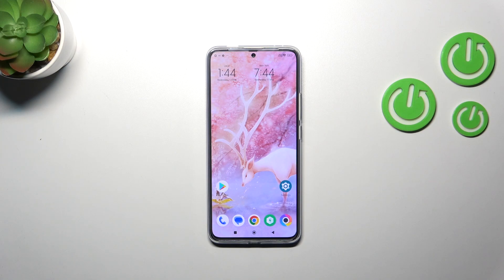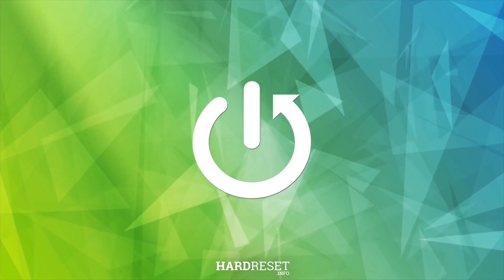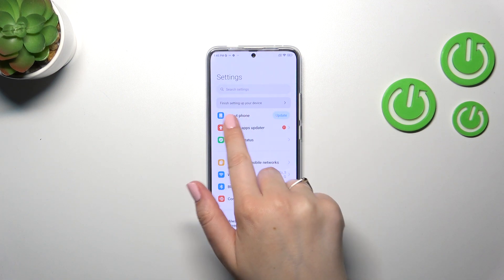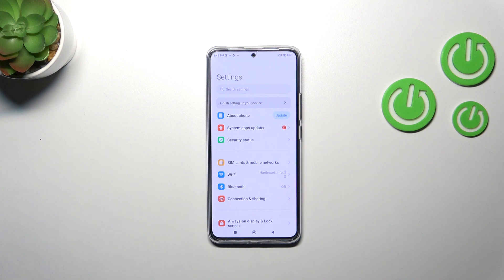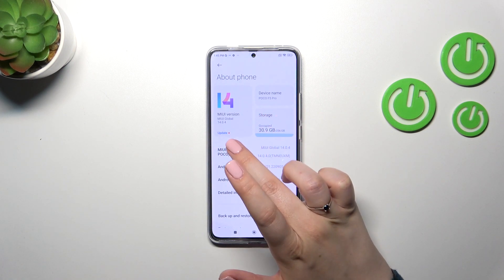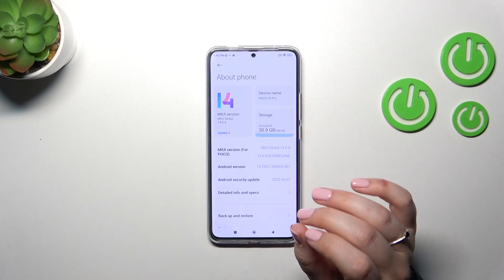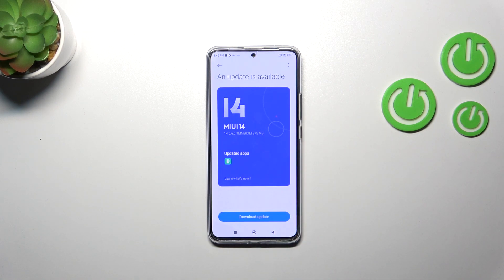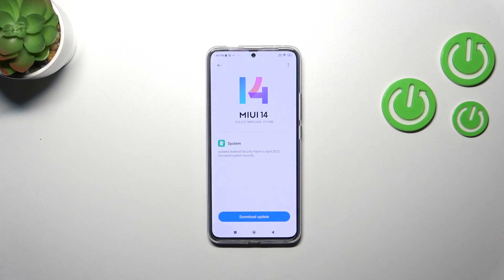How to Check for Software Updates on POCO F5 Pro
Updating your device ensures you have access to the latest features, bug fixes, and security enhancements. Now, we would like to show you how to check for software updates on POCO F5 Pro. Visit our YouTube channel if you want to know more about POCO F5 Pro.

How to check for software updates on POCO F5 Pro? How to update the system on POCO F5 Pro?